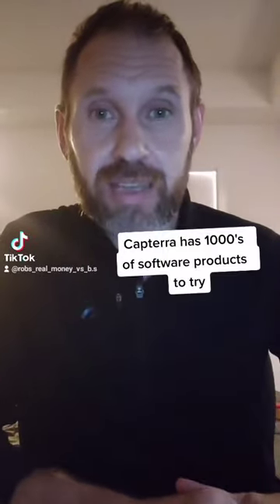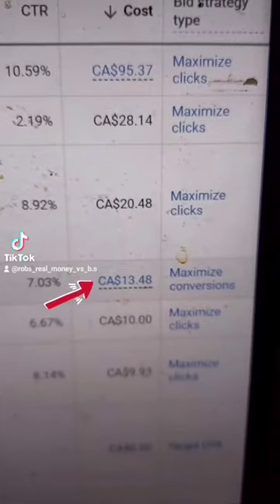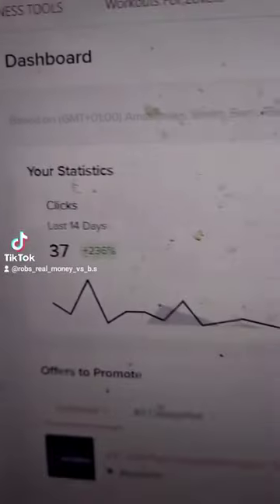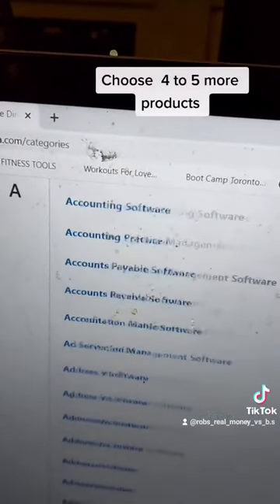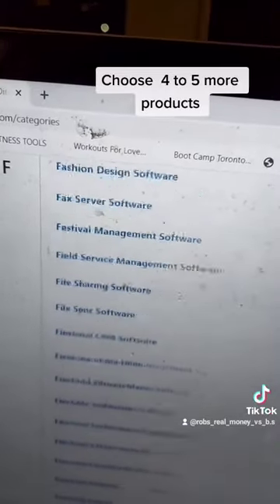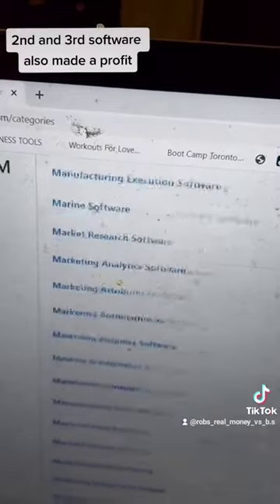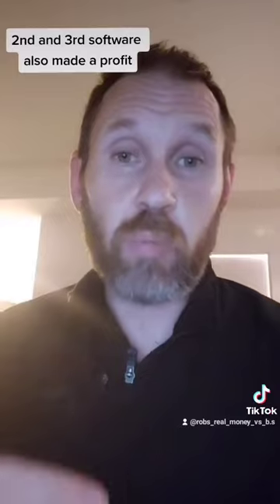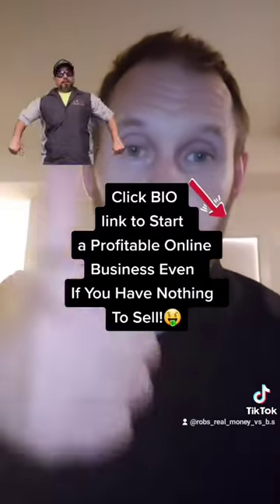$200 per week passive income with capterra method? bs or real ?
Passive income with capterra method? For Anyone That Wants To Start A REAL Profitable Online Business Even If You Have Nothing To Sell. Go here to earn you first commission in the next five days...

After you are done watching this video... If you want to make real money with a online business model I already tested and actually earned money with myself, then try the 5 day commission challenge with zero risk FREE TRIAL

Can you really make $200 per hour Selling Amazon Kindle books? B.S. or real? PART 7.